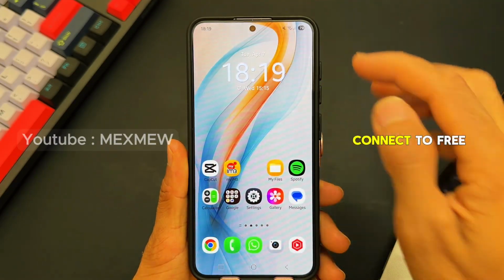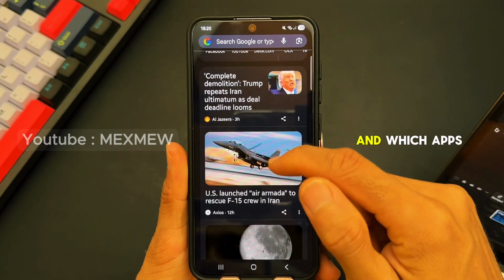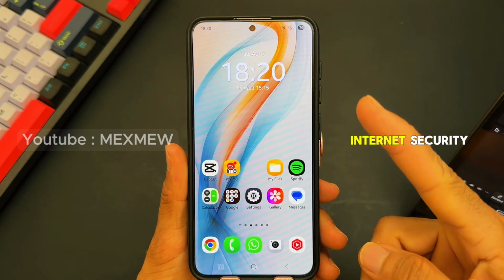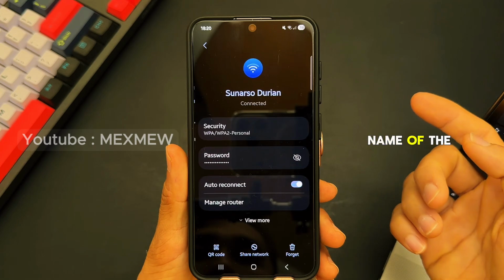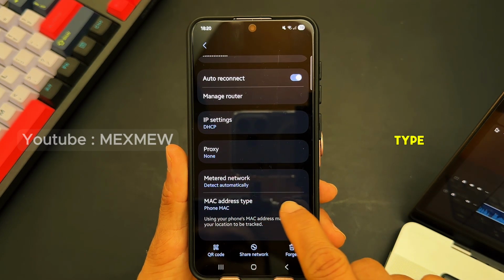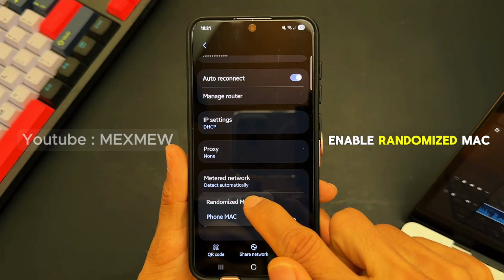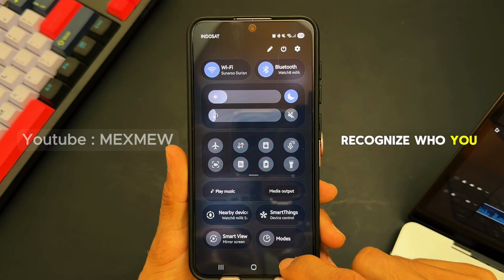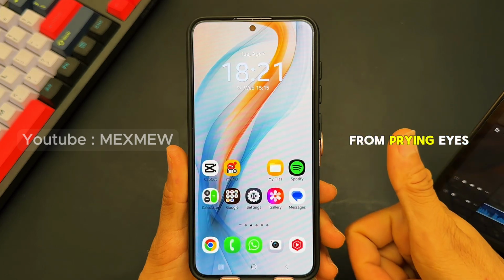Alternatif: Cara Menggunakan WiFi Publik Tanpa Terlacak: Trik Privasi Android (2026)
Apakah privasi Anda berisiko setiap kali Anda terhubung ke WiFi gratis? Mex dari Mexmew mengungkap bahaya jaringan publik dan menunjukkan kepada Anda cara melindungi ponsel cerdas Anda agar tidak dilacak. Pelajari cara menggunakan fitur "Alamat MAC Acak" untuk menyembunyikan identitas asli perangkat Anda dari router pihak ketiga di mal, bandara, atau kafe.

Dalam tutorial 02:07 ini, kami membahas kiat-kiat keamanan internet penting dan bagaimana perubahan sederhana pada pengaturan WiFi Android Anda dapat mencegah data pribadi Anda dicegat atau dipantau oleh pemilik jaringan yang tidak dikenal.

Apa yang Akan Anda Pelajari:

Perbedaan antara MAC Perangkat vs. MAC Acak.
Tutorial langkah demi langkah tentang mengamankan koneksi WiFi di tempat umum.
Cara mencegah pelacakan aktivitas oleh administrator router.
Meningkatkan privasi digital tanpa menggunakan VPN atau aplikasi tambahan.

Cap waktu:
00:00 - Bahaya Tersembunyi dari WiFi Publik Gratis
00:35 - Mengapa Alamat MAC Perangkat Anda Merupakan Risiko Keamanan
00:55 - Langkah 1: Mengakses Pengaturan WiFi Tingkat Lanjut
01:10 - Langkah 2: Beralih ke Mode MAC Acak
01:35 - Tips Privasi Tambahan untuk Pelancong
02:00 - Penutup & Berlangganan

Dukung MEXMEW:
Keamanan digital Anda adalah prioritas kami. Mari saling mendukung:
✅ SUKAI video ini jika Anda merasa lebih aman setelah mengaktifkan fitur ini.
✅ BAGIKAN ini dengan teman-teman yang suka bekerja dari kafe untuk melindungi mereka.

✅ KOMENTARI di bawah: Apakah Anda lebih suka WiFi publik atau menggunakan data seluler Anda sendiri?

cara menggunakan wifi publik dengan aman, Mexmew, Mex, alamat MAC acak Android, menghentikan pelacakan wifi, kiat keamanan wifi publik, pengaturan privasi Android 2026, menyembunyikan alamat MAC di Android, tutorial koneksi wifi yang aman, keamanan siber untuk pelancong, mencegah pelacakan telepon di wifi, pengaturan wifi lanjutan Android, cara tetap anonim di wifi, perlindungan data di jaringan publik, pencegahan peretasan wifi.